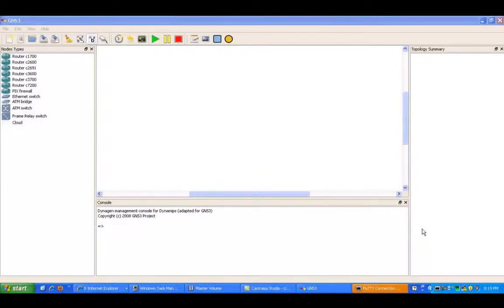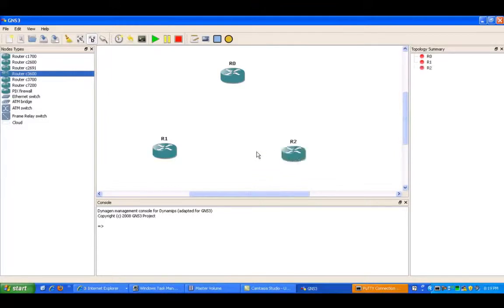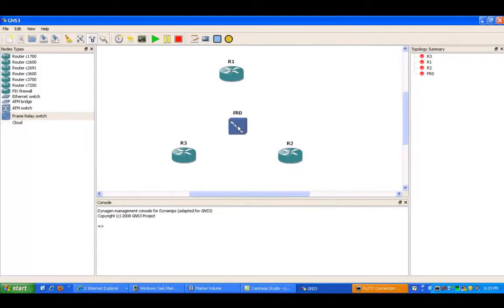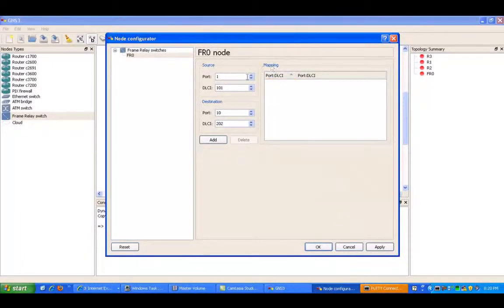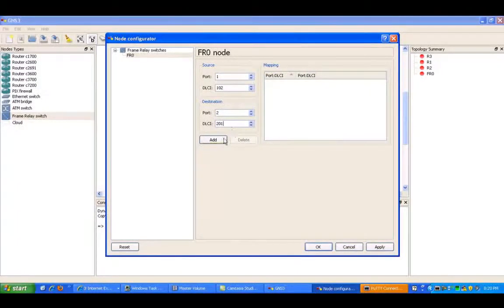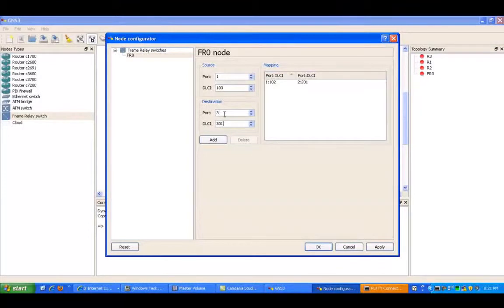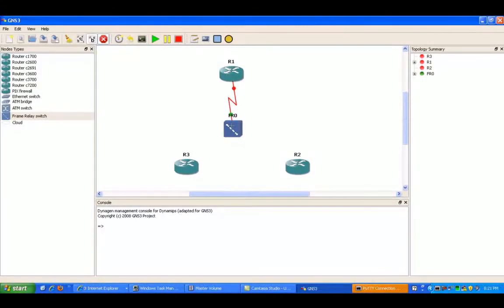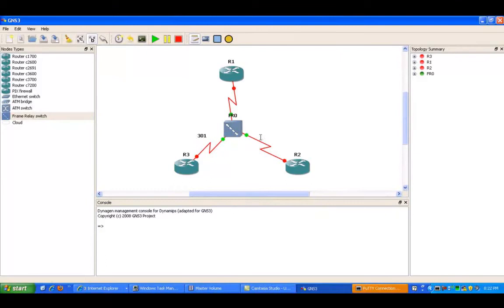Frame Relay Lab 2 remastered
In this video I configure the following:

Frame Relay using point-to-point subinterfaces